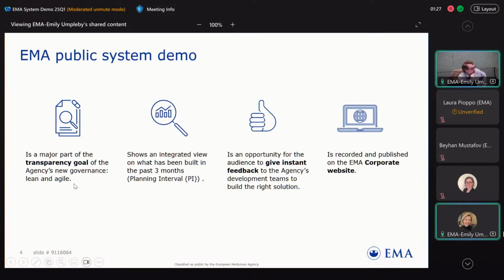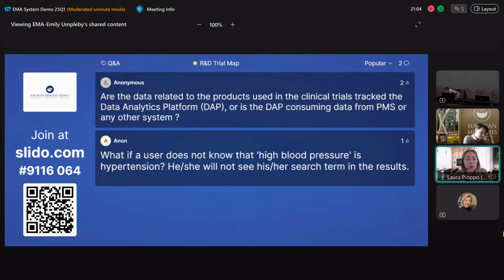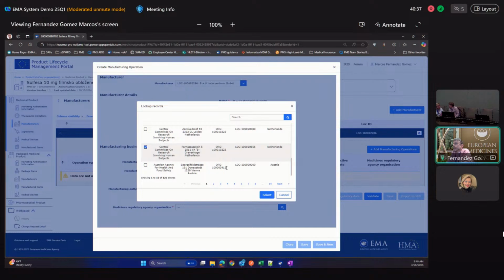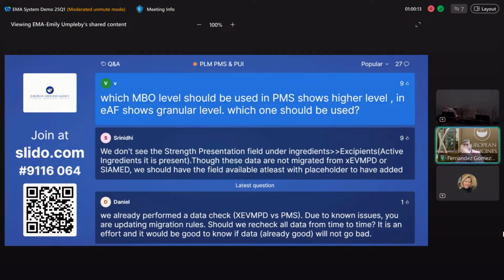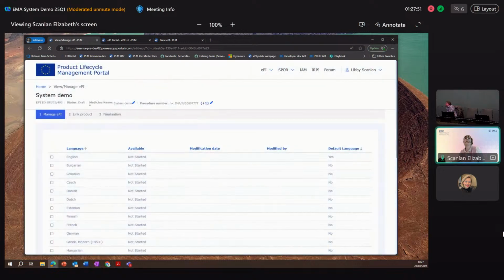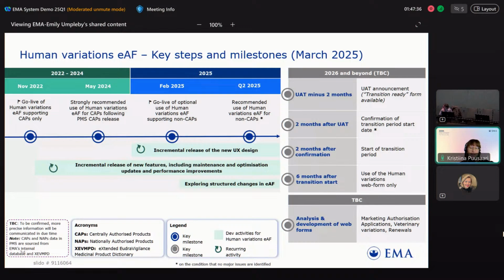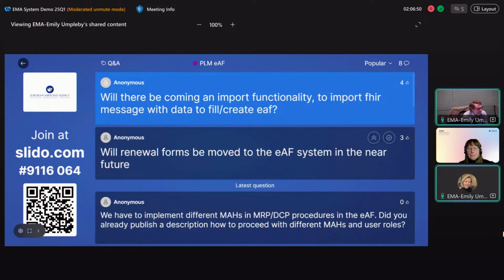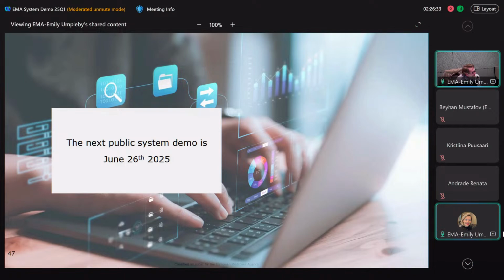Public System Demo - Q1 2025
00:00:00 - Welcome / Introductions
0:05:19 - Data Analytics Platform (DAP) – Trial Map
0:26:05 - Product Management Services (PMS)  and Product User Interface (PUI)
1:07:59 - Electronic Product Information (ePI)
1:37:59 - Electronic Application Form (eAF)
2:02:51 - Union Product Database (UPD)
2:17:30 - Closing remarks and date of next demo